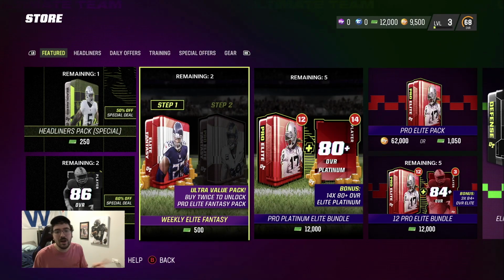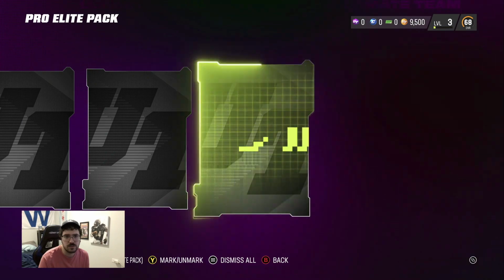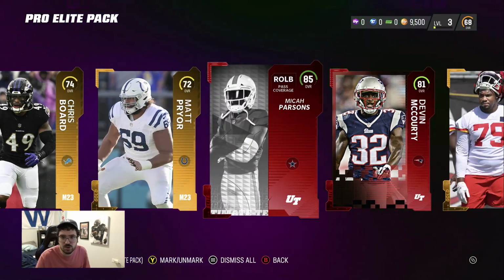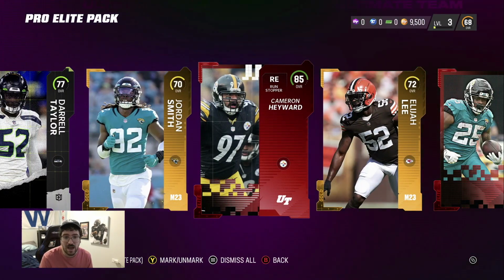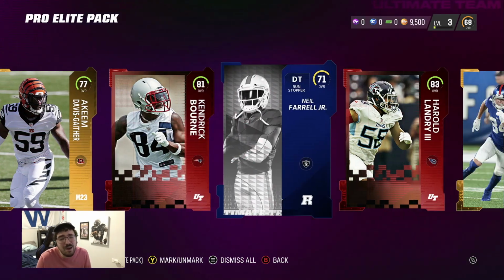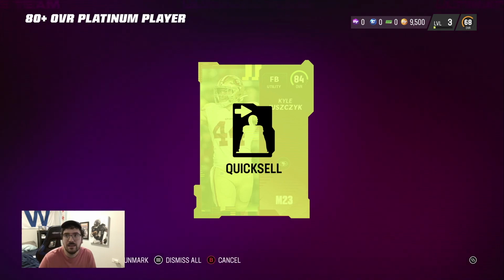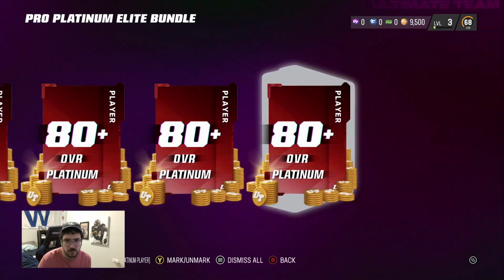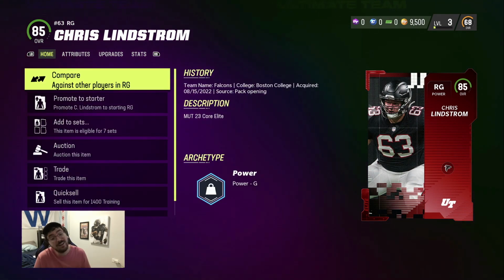*BIG PULLS* CRAZY PRO PLATINUM ELITE BUNDLE OPENING IN MADDEN 23!! BEST BUNDLE IN MADDEN 23??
First Madden 23 Bundle!!

-My TikTok:  I'm going to post highlights and probably some off camera pulls on here!!
-My twitter where i make daily posts and post all of my off camera pulls